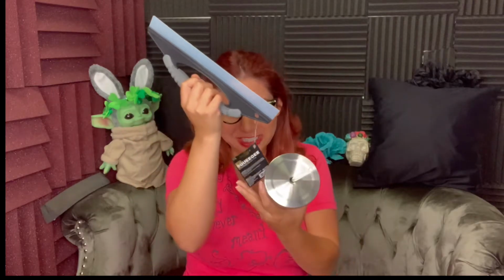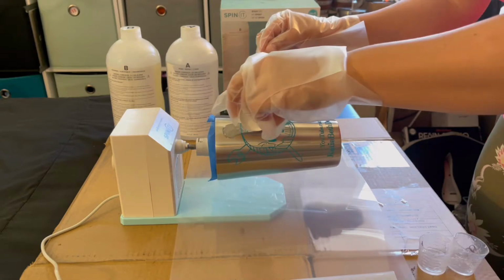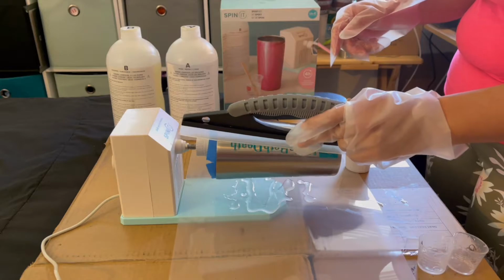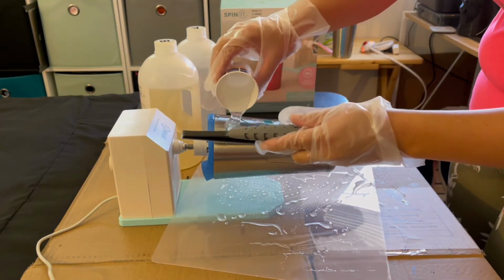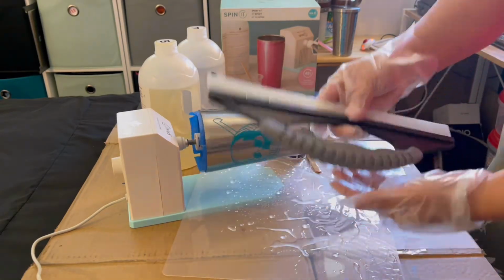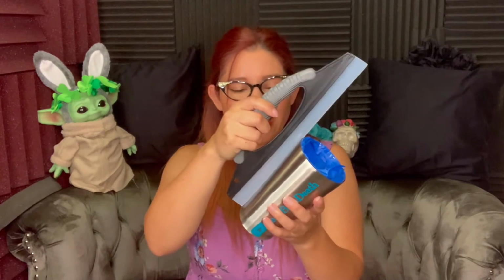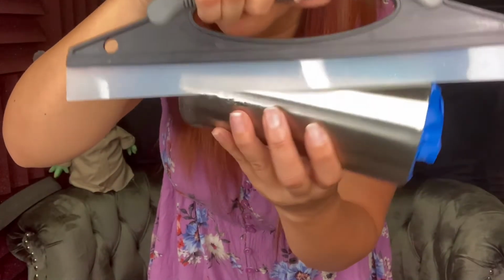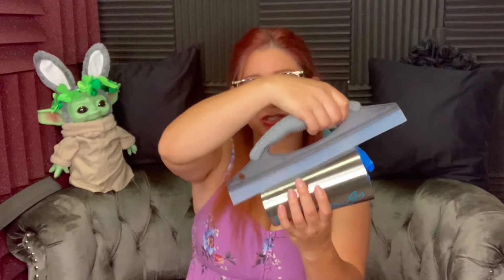Will A Squeegee Help Me Make Better Tumblers?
I was left with a few questions.  This video mainly answers the question of if a squeegee will help me make better tumblers in the future.  Please press play and let us find out together!

I’m going to try going easier this year, as not to clog your notifications with a million new videos...So some videos may have a release date a bit farther away from each other (especially Sunday Adventure videos, as we now have stay at home orders).

Facebook: KatieBethDeath: Crafts and Things